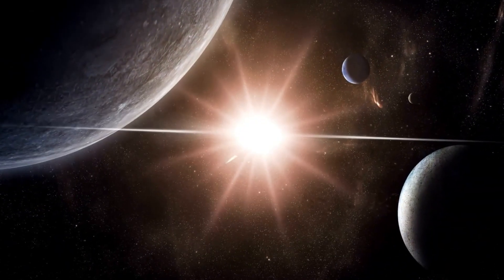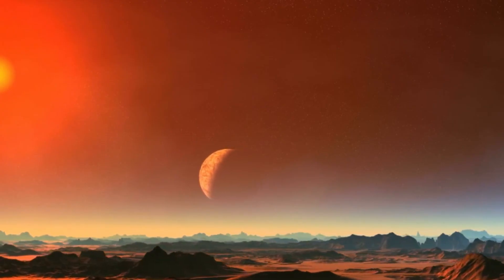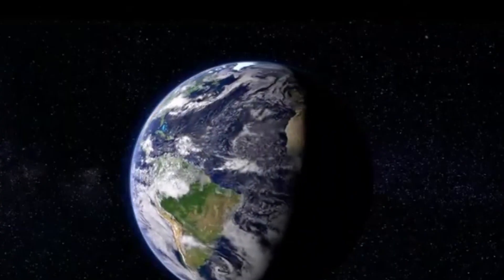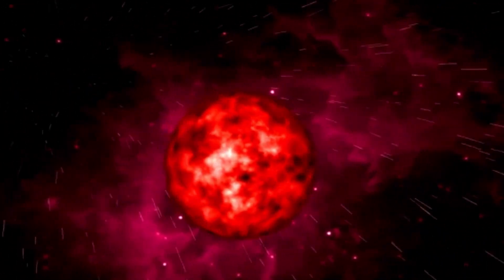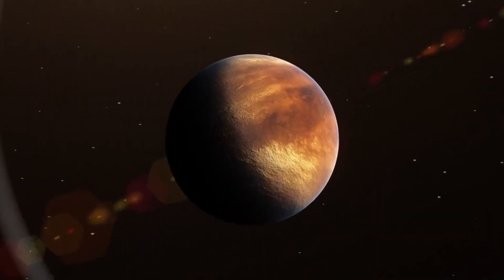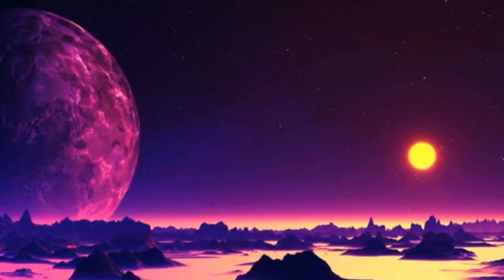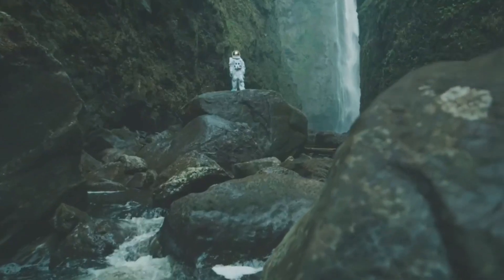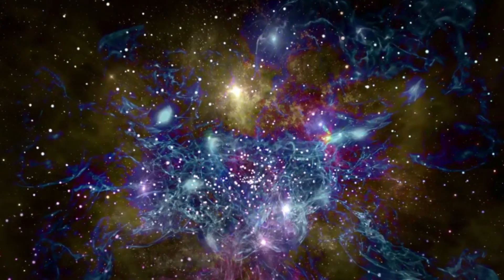James Webb Telescope Just Detected an Advanced Civilization on Proxima B